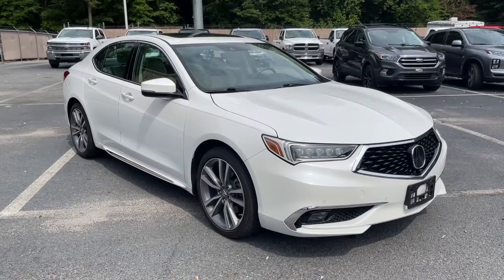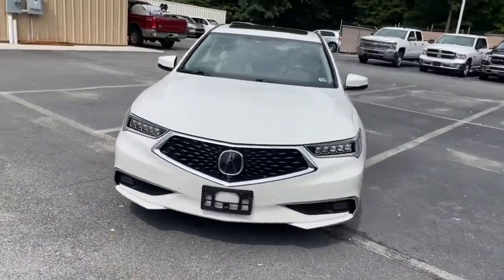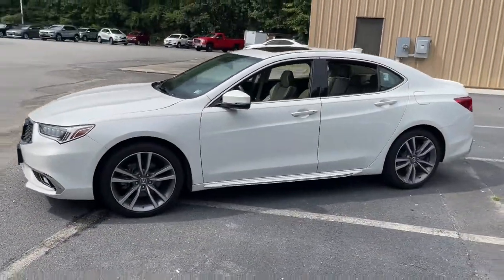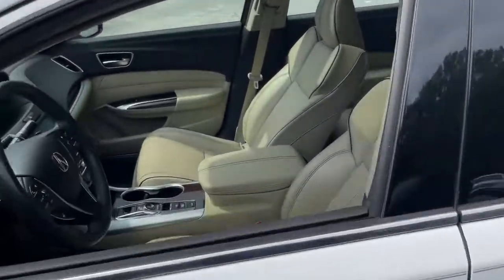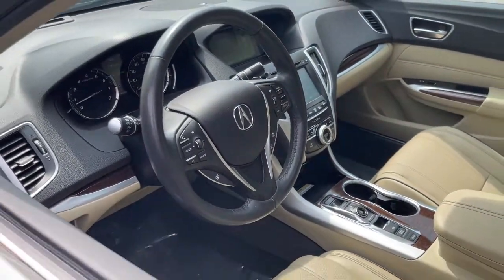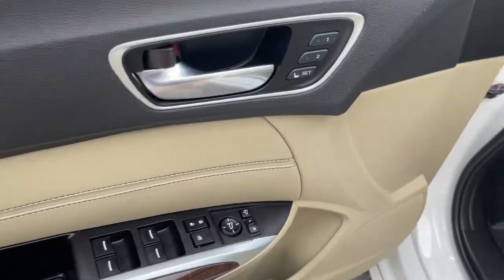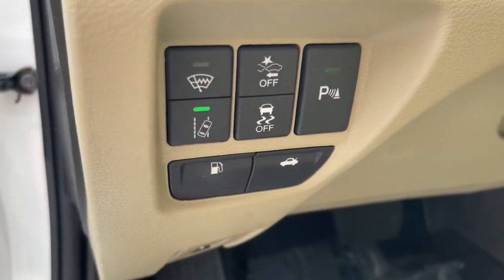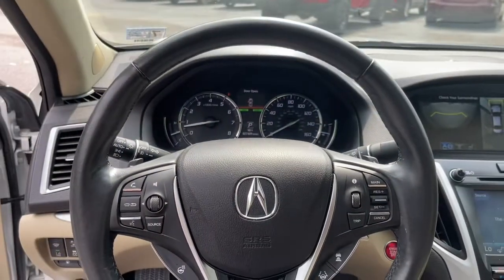2019 Acura TLX Suffolk, Chesapeake, Portsmouth, Norfolk, Virginia Beach, VA 53952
Platinum White Pearl Used 2019 Acura TLX available in Suffolk, Virginia at Mike Duman Mitsubishi. Servicing the Chesapeake, Portsmouth, Norfolk, Virginia Beach, VA area.
2019 Acura TLX w/Advance Pkg - Stock#: 53952 - VIN#: 19UUB3F8XKA003836

Online Pre-Approval Application Available. Offsite Delivery Available (restrictions apply-contact us at 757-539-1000) VA Inspection All vehicles professionaly detailed.. 2019 Acura TLX 3.5L Advance Pkg Platinum White Pearl AWD 9-Speed AutomaticbrbrbrMike Duman Auto Superstore is a full service dealership offering new Mitsubishis and one of the largest inventories of late model low mileage pre-owned vehicles on the East coast. Our buyers take great pride in acquiring quality vehicles that can be offered for below market prices. Most vehicles are still protected by the balance of a manufacturers warranty and are eligible for extended warranty coverage. All vehicles are inspected pass a certification process and are reconditioned before being offered for sale. Mike Duman Auto has been satisfying automotive needs since 1980 and was recognized as the Virginia Independent Quality Dealer of the Year. Check out our reviews and see for yourself why When others cant. the Du-Man can!brbrAwards:br * 2019 KBB.com 10 Best Luxury Cars Under $35000 * 2019 KBB.com Brand Image AwardsbrFor more information Kelley Blue Book is a registered trademark of Kelley Blue Book Co. Inc.
Wheels: 19 x 8.0 Pewter Gray Aluminum Alloy|Heated & Ventilated Front Sport Seats|Prem Perforated Milano Leather-Trimmed Interior|Radio: ELS Studio Premium Audio System|Acura Navigation System w/3D View|4-Wheel Disc Brakes|Air Conditioning|Electronic Stability Control|Front Bucket Seats|Navigation System|Spoiler|Tachometer|ABS brakes|Alloy wheels|Anti-whiplash front head restraints|Auto-dimming door mirrors|Automatic temperature control|Brake assist|Bumpers: body-color|CD player|Delay-off headlights|Driver door bin|Driver vanity mirror|Dual front impact airbags|Dual front side impact airbags|Four wheel independent suspension|Front anti-roll bar|Front dual zone A/C|Front fog lights|Front reading lights|Garage door transmitter: HomeLink|HVAC memory|Heated door mirrors|Heated front seats|Heated rear seats|Heated steering wheel|Illuminated entry|Knee airbag|Leather steering wheel|Low tire pressure warning|Memory seat|Occupant sensing airbag|Outside temperature display|Overhead airbag|Panic alarm|Passenger door bin|Passenger vanity mirror|Power door mirrors|Power driver seat|Power moonroof|Power passenger seat|Power steering|Power windows|Radio data system|Rain sensing wipers|Rear anti-roll bar|Rear reading lights|Rear seat center armrest|Rear window defroster|Remote keyless entry|Security system|Speed control|Speed-sensing steering|Split folding rear seat|Steering wheel mounted audio controls|Telescoping steering wheel|Tilt steering wheel|Traction control|Trip computer|Turn signal indicator mirrors|Variably intermittent wipers|Ventilated front seats|Front beverage holders|Auto-dimming Rear-View mirror|10 Speakers|Speed-Sensitive Wipers|Compass|Front Center Armrest w/Storage|AM/FM radio: SiriusXM|Premium audio system: Acura/ELS Surround|Auto High-beam Headlights|Lane departure: Lane Keeping Assist System (LKAS) active|Emergency communication system: AcuraLink|Apple CarPlay/Android Auto